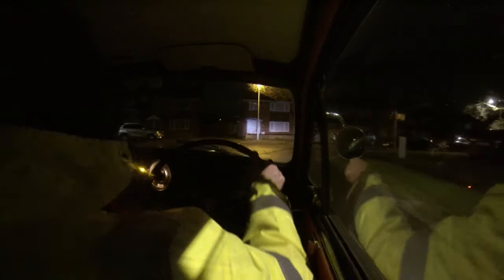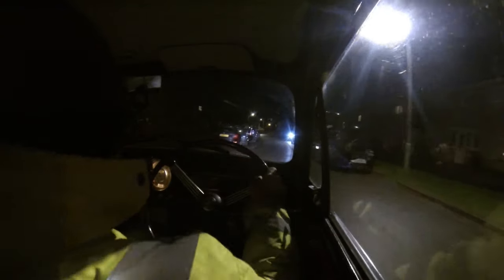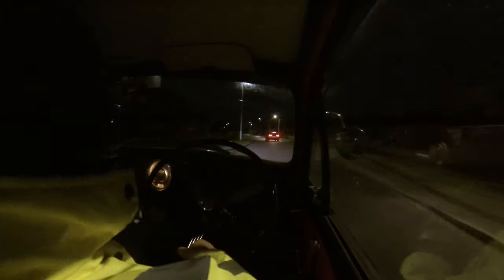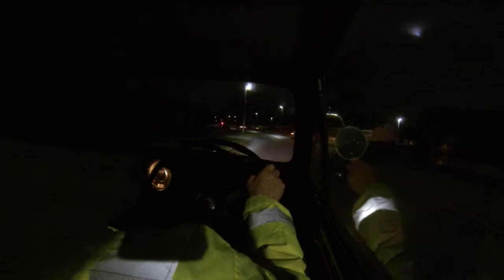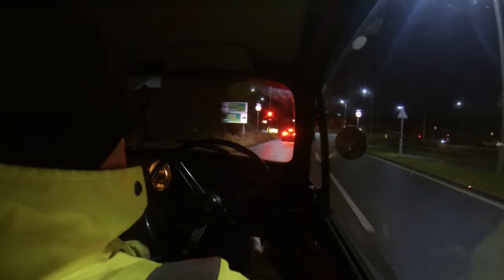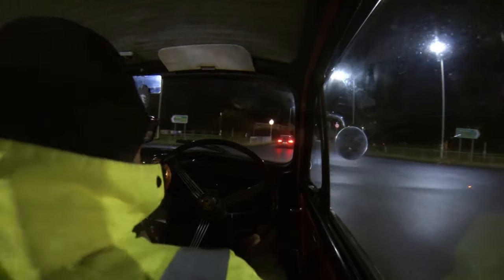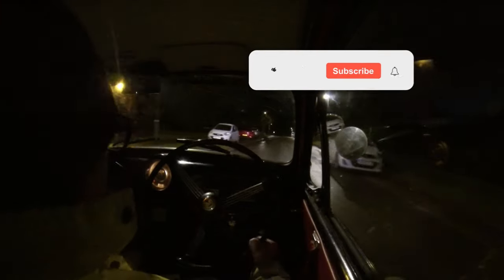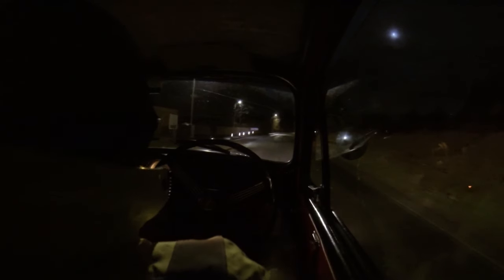Morris Minor early Morning Drive to work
driving George the Morris minor to work in the dark mornings